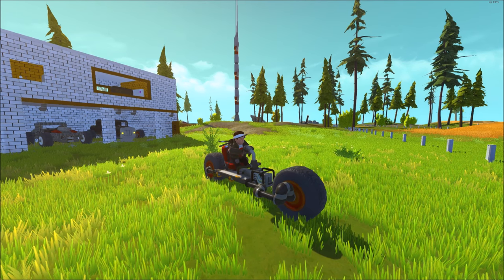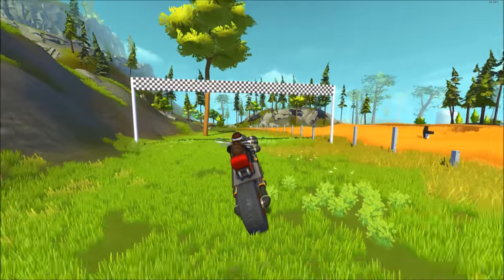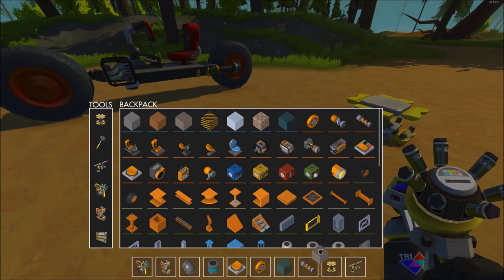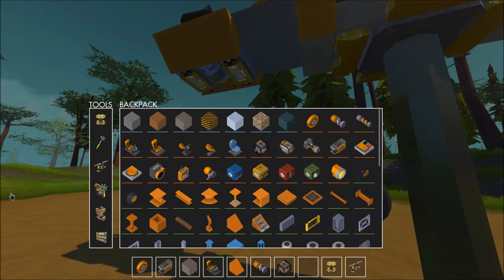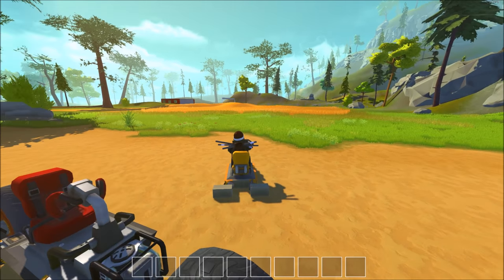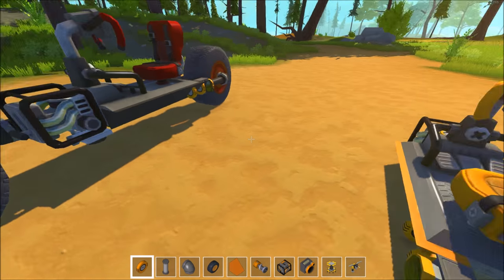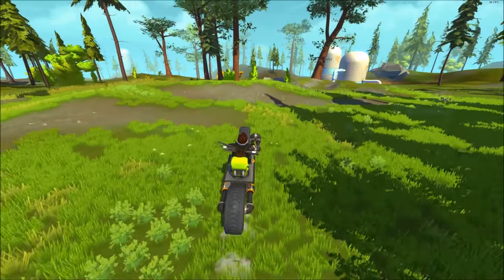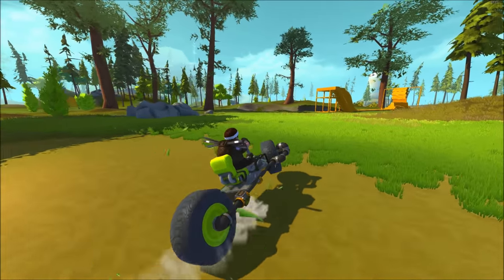Scrap Mechanic - RACING MOTORCYCLE (V3: Improved Steering, Balances and Leans)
Today we're building a self-balancing leaning motorcycle in scrap mechanic! I've made a few of these in the past but this one actually steers very well, so now it's actually a very practical vehicle to use when visiting random worlds for instance.